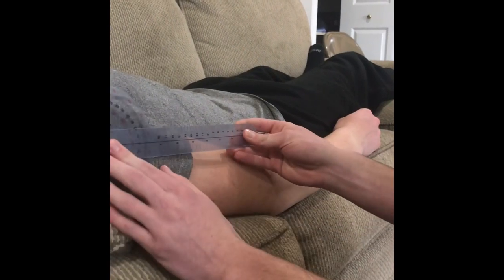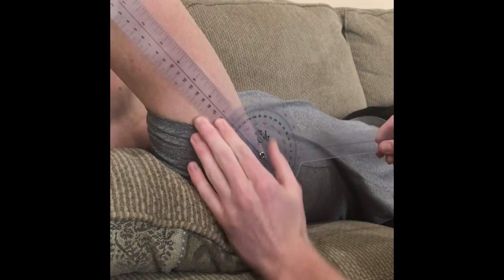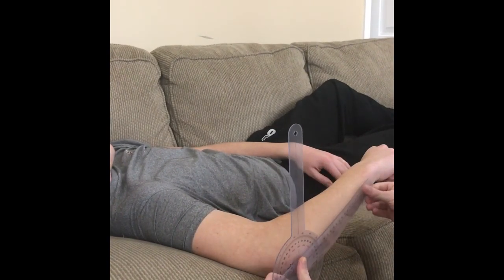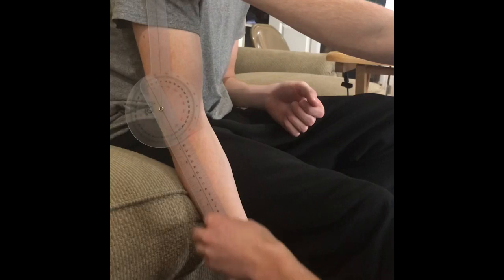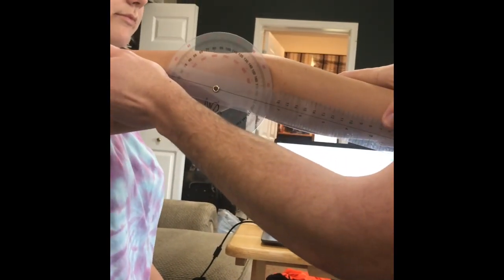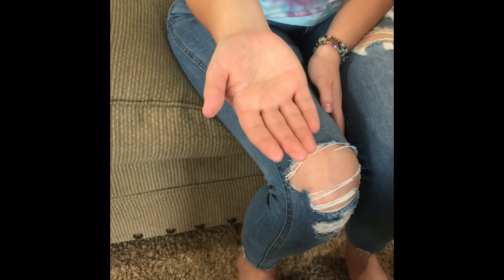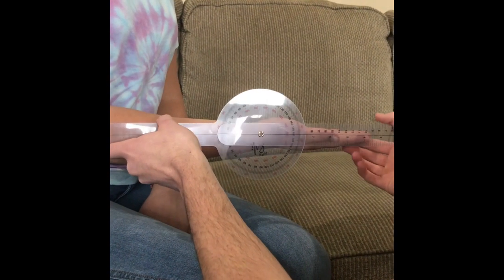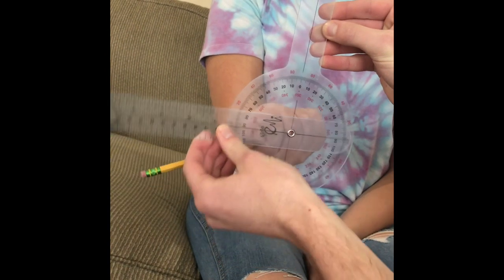Functional Anatomy Goniometer